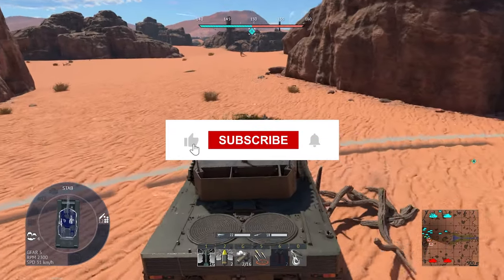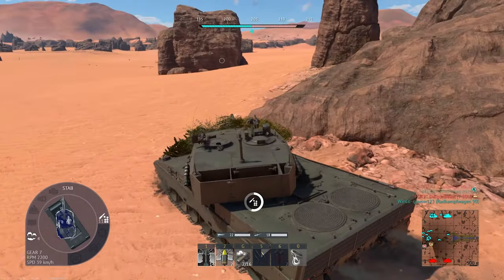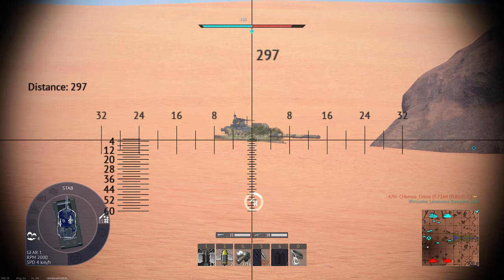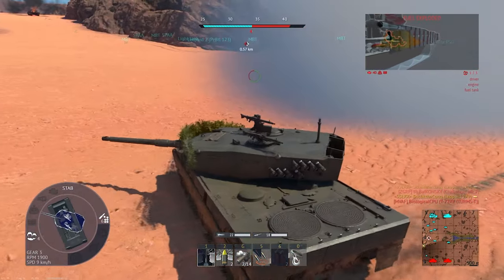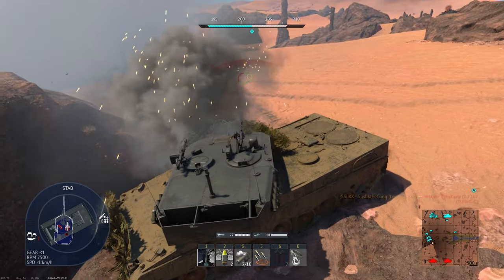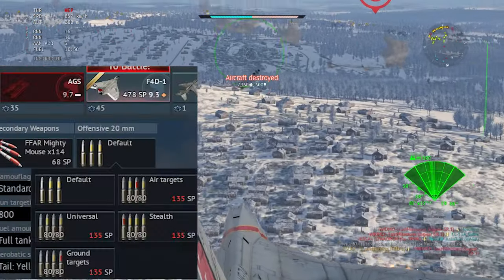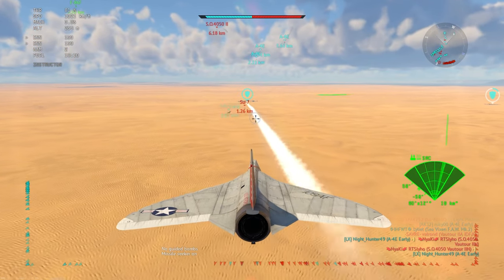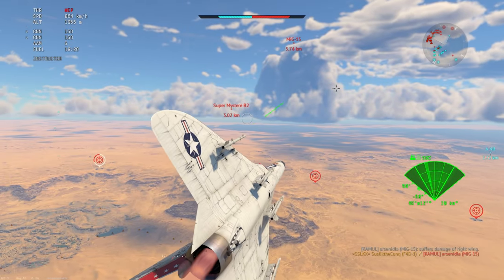KEEP OR SELL?!!! Leopard 2 AV & F4D-1 Skyray - War Thunder